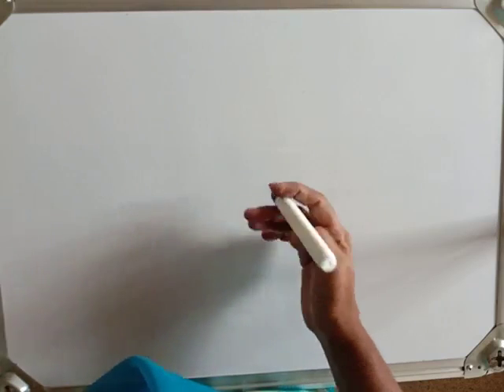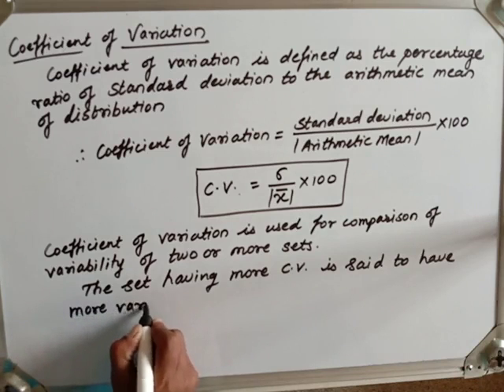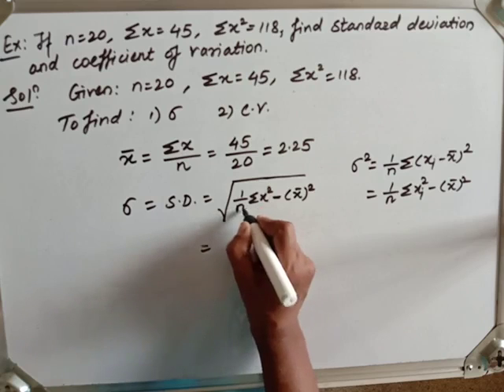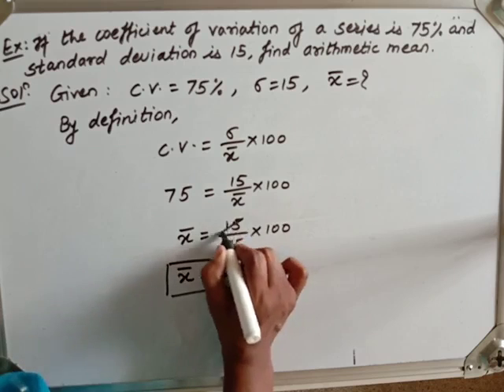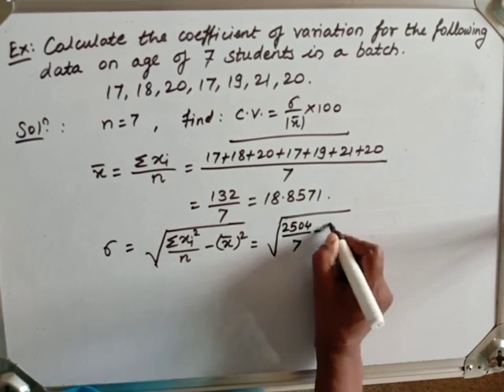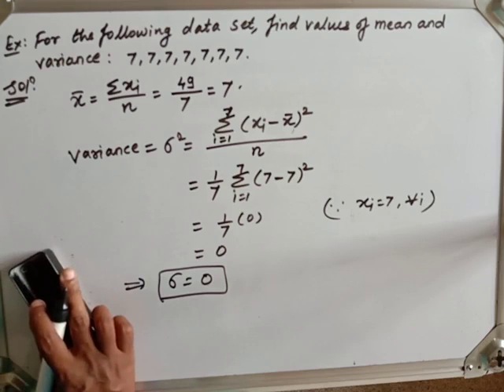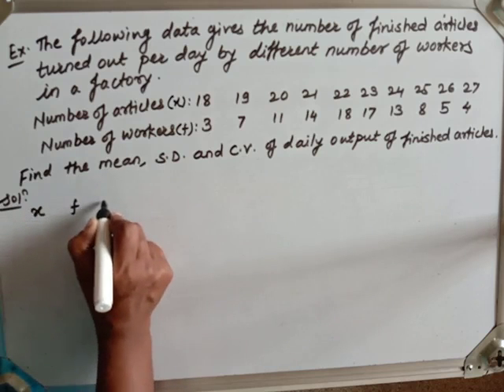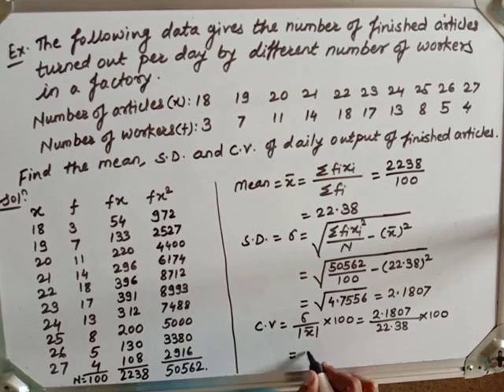CH3VIDEO4: FYBCS SEM I Descriptive Statistics